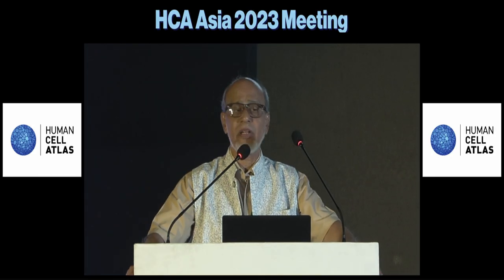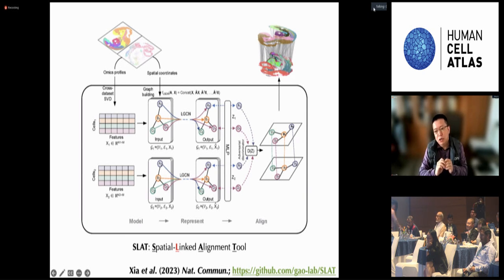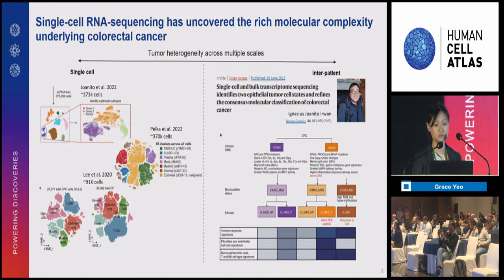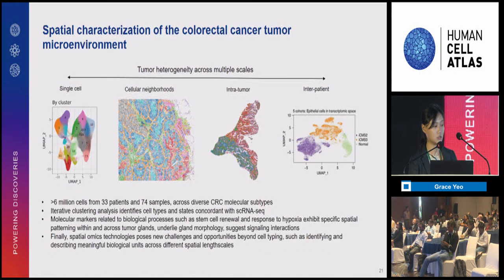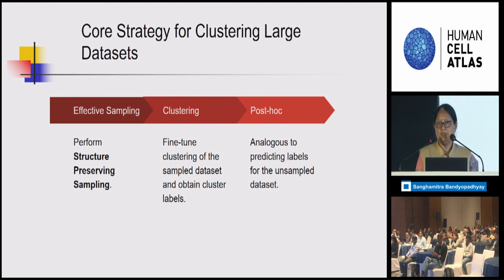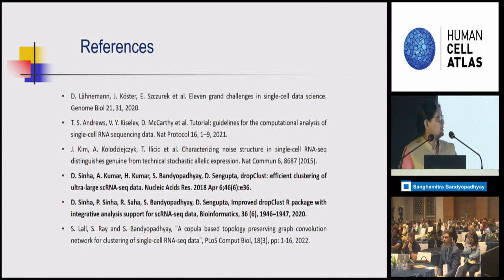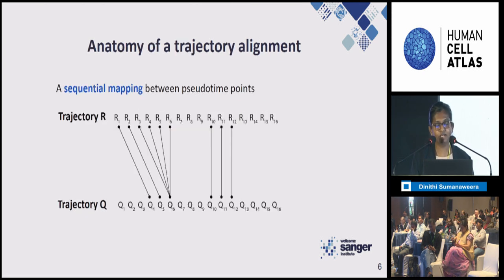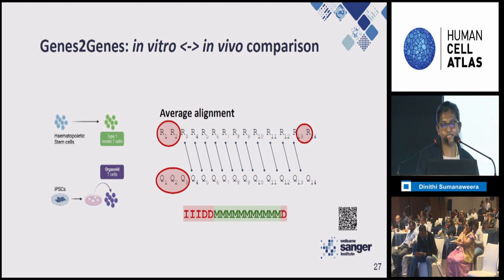HCA Asia Meeting 2023 – Day 2 (AM 3)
Session 3: Computational approaches relevant to Atlasing
00:00:00 - 00:00:50 Introduction (Partha Majumder)
00:00:50 - 00:20:20 Rationally design generative models for delineating the regulatory map in silico (Ge Gao)
00:20:20 - 00:39:49 Spatial characterization of the colorectal cancer tumor microenvironment (Grace Yeo)
00:39:49 - 01:02:32 Clustering single-cell RNA-seq data (Sanghamitra Bandyopadhyay)
01:02:32 - 01:20:55 Gene-level alignment of single-cell trajectories (Dinithi Sumanaweera)